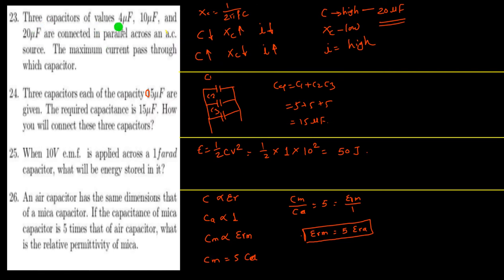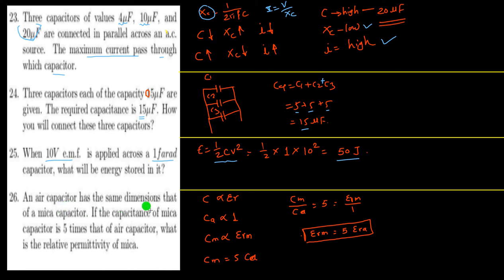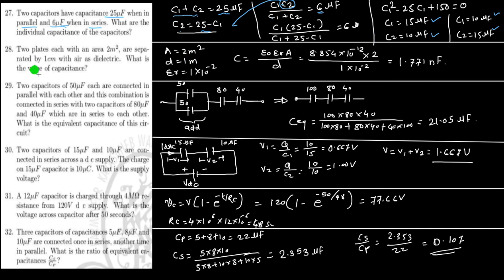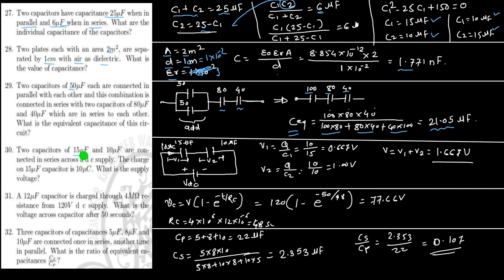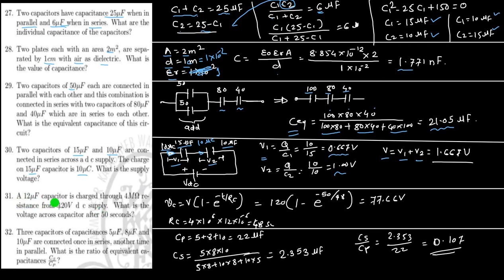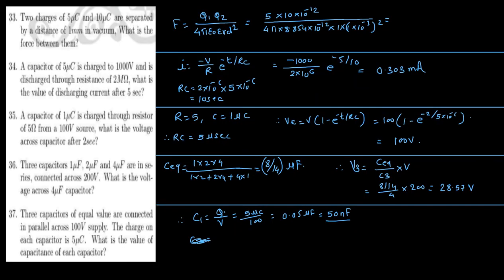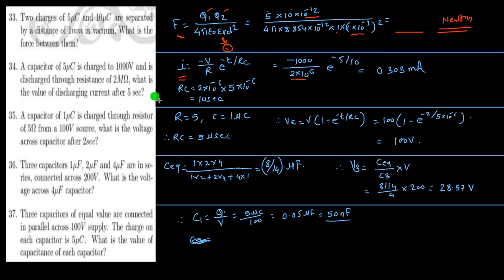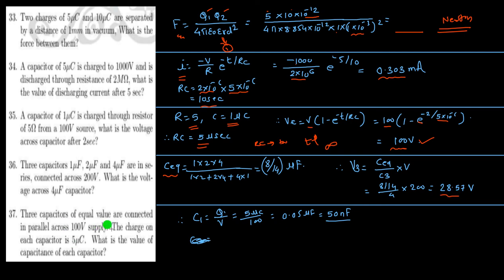Short Q and A on Electrostatic Part 02